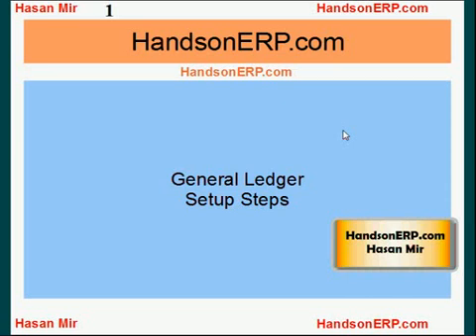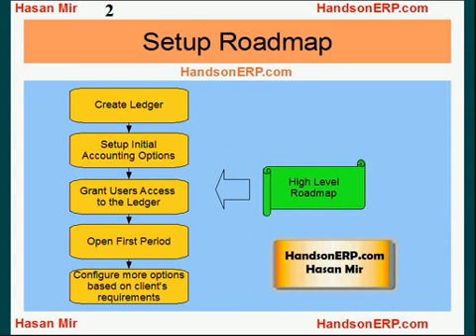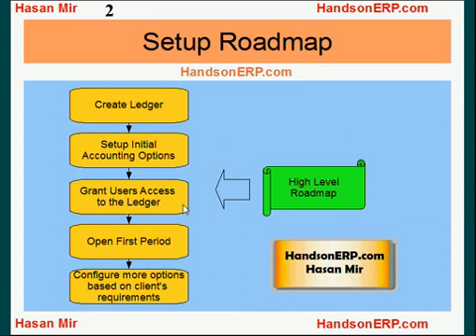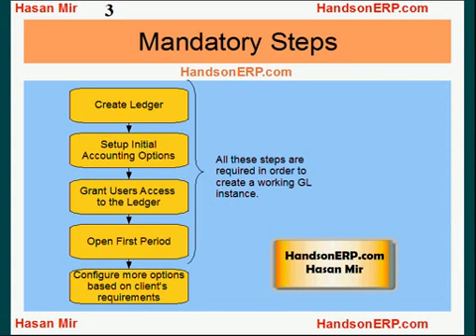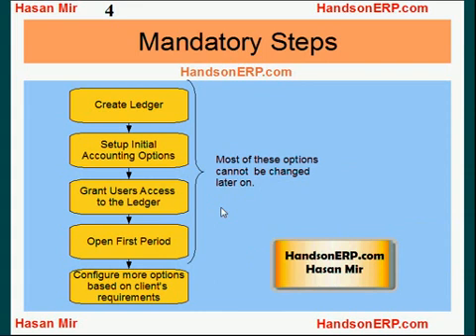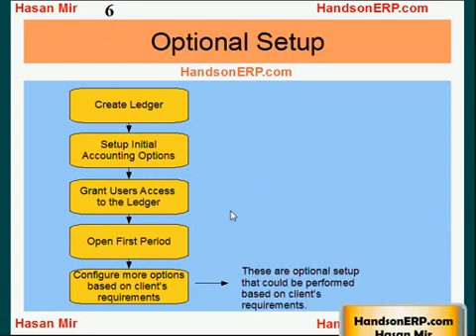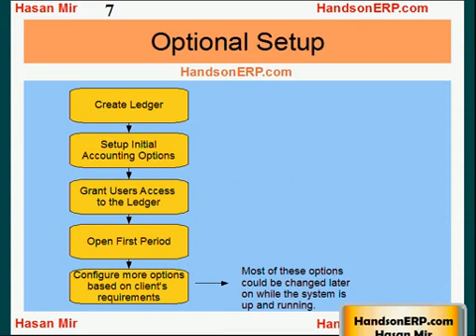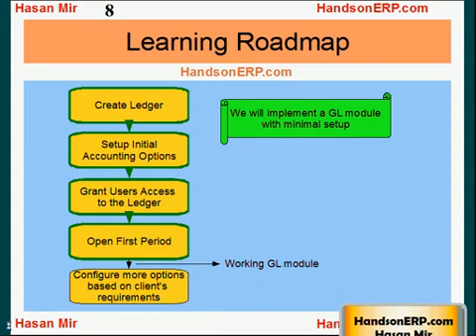Oracle Financials E-Business Suite - General Ledger - Study Road Map